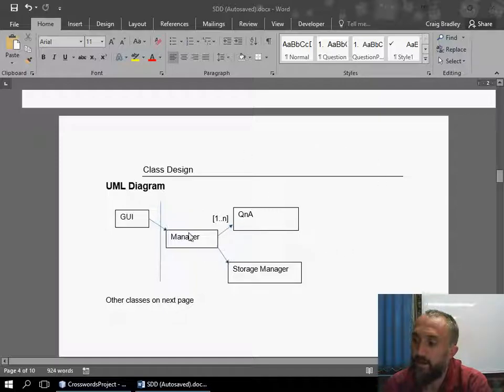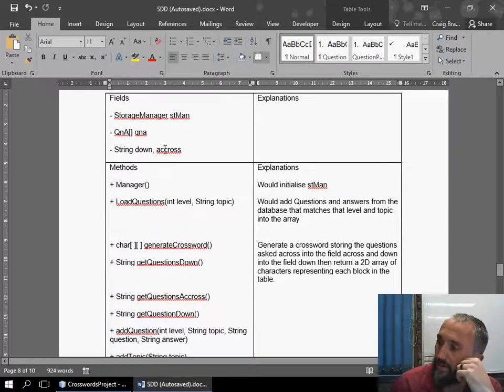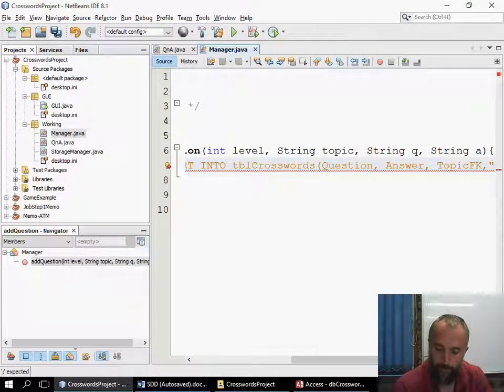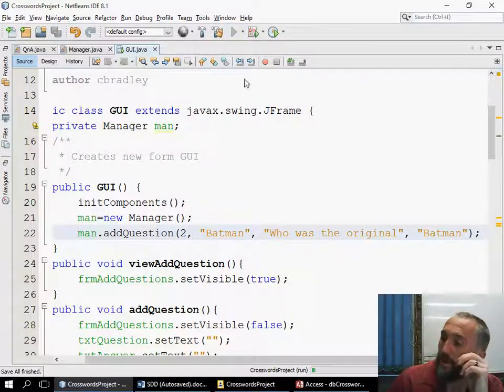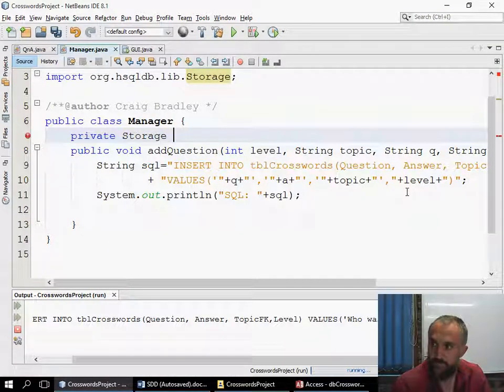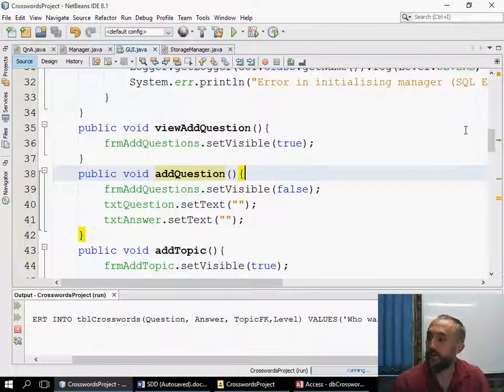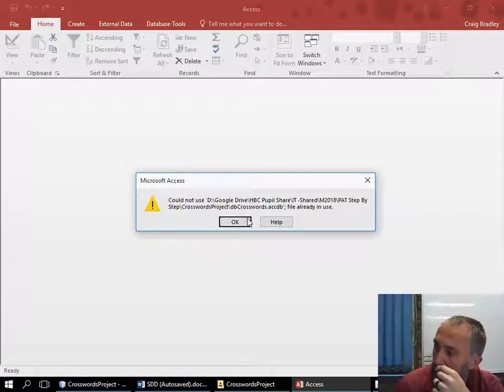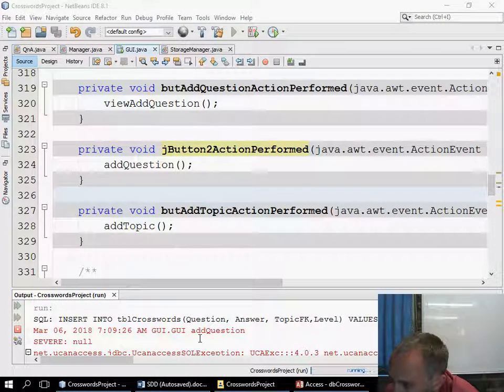M2018 - Start coding your PAT that you designed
Step 2 - Create classes and code methods

This method goes through how to run an insert statement from JAVA code. However, there is a undetermined error with the insert statement that I am working on. Will be fixed by next video.